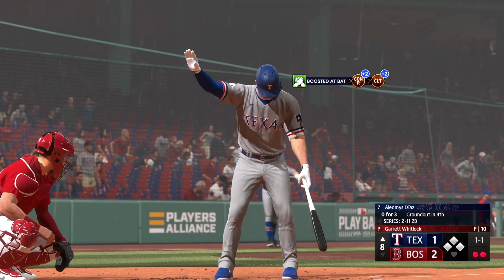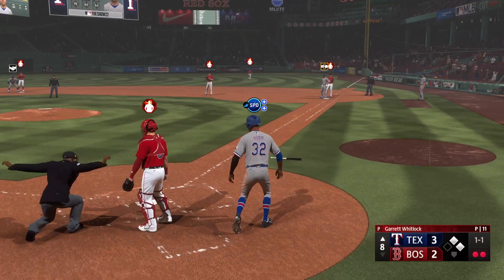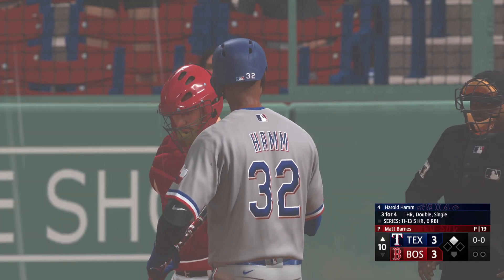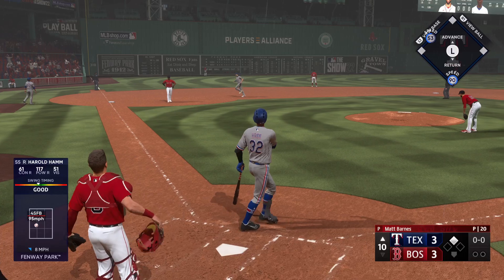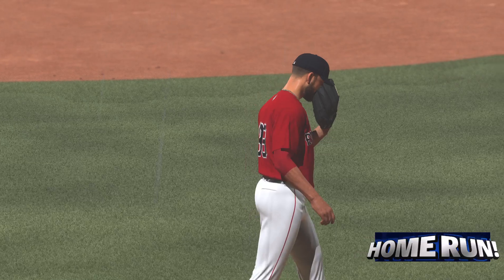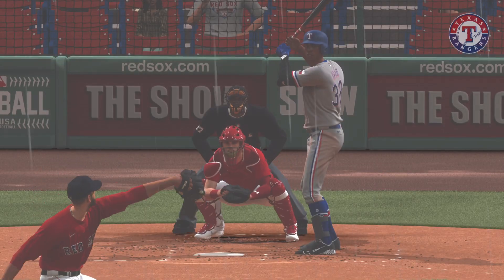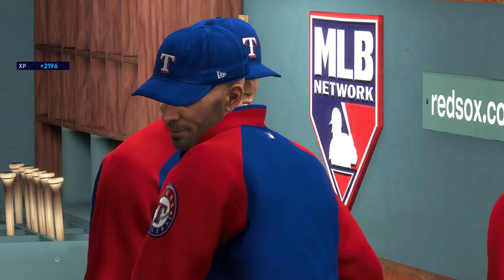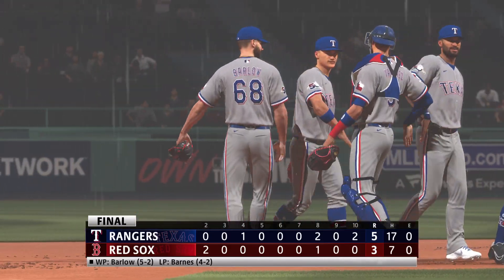MLB The Show 22_20240626181927